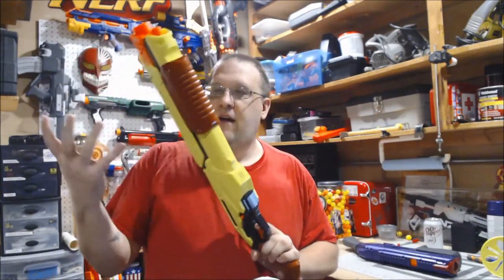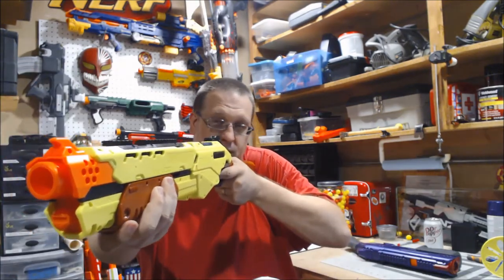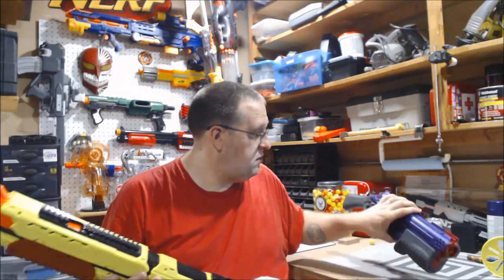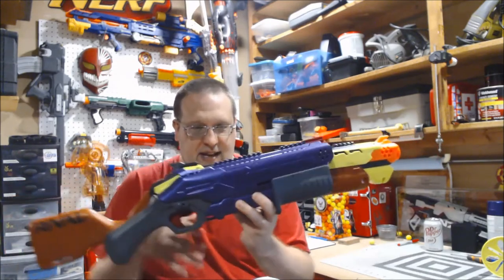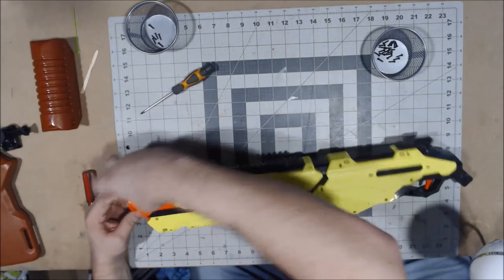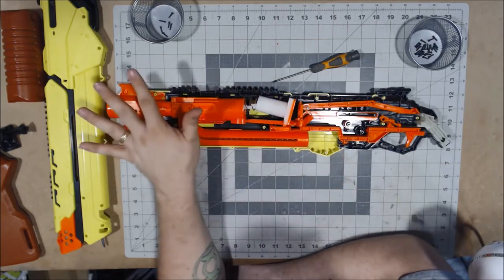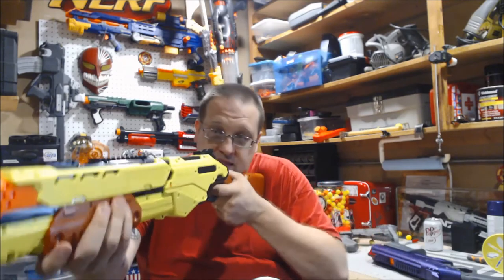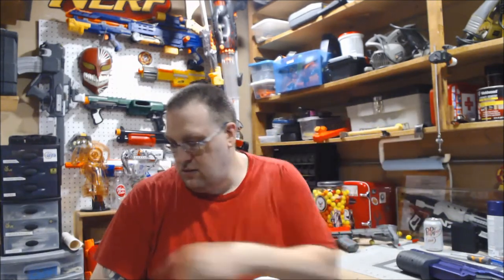The Nerf Rival Saturn Review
So I got my hands on the Rival Saturn, or maybe a more proper name would be the Takedown XL. Come and Join me as we take a look at this newest blaster in the Nerf Rival Edge series and lets see what its all about.